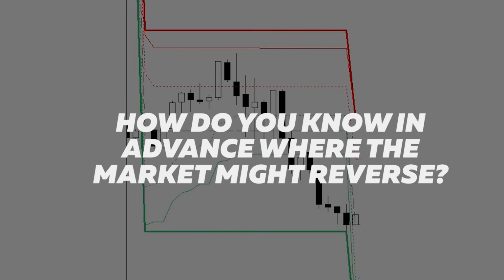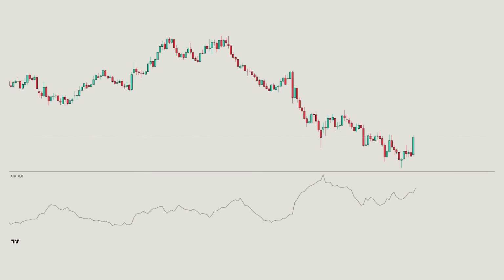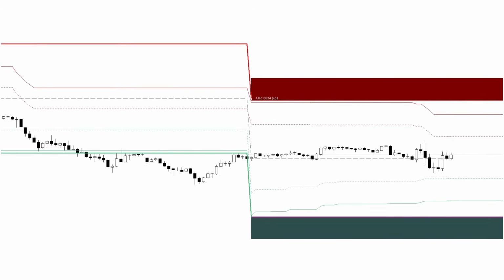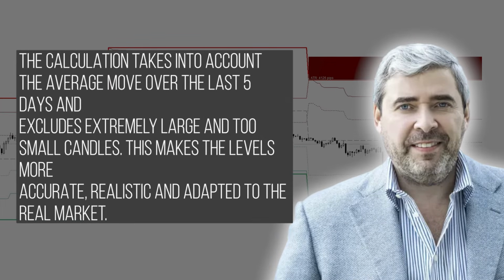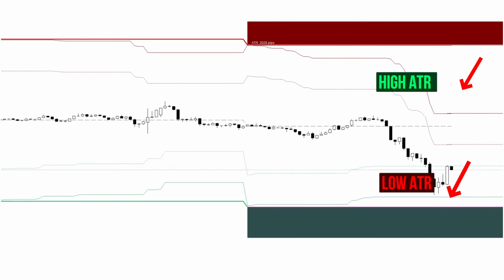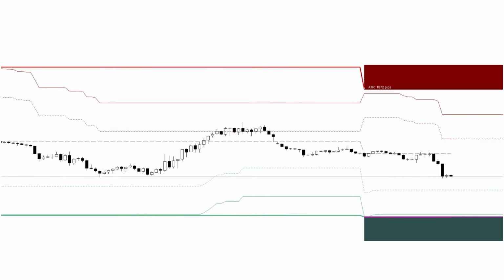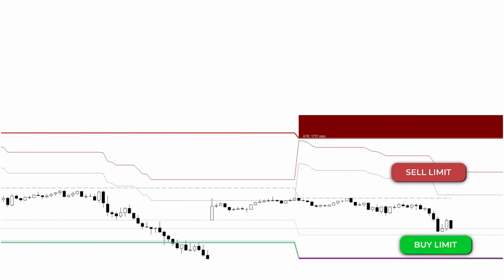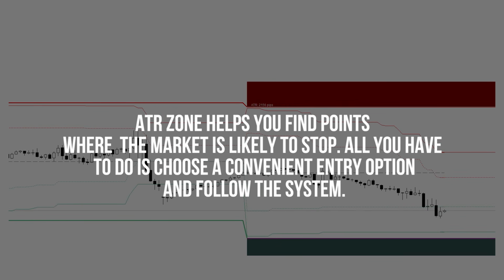Why Smart Traders Use ATR Zones To Spot Market Reversals?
This indicator shows where the market loses momentum — and most traders don’t even notice it.
In this video, you’ll learn how to use ATR Zone, a powerful tool for identifying areas where price slows down, loses volatility, and is likely to reverse.

This is a step-by-step breakdown of how to use ATR Zone for better entries, exits, and risk management — especially for intraday traders and those looking for precise confirmation.

💡 You’ll learn:
✅ What is ATR Zone and how it works
✅ How to spot momentum loss before the market reverses
✅ How to use ATR Zone to confirm entries and avoid false signals
✅ When to avoid trades based on volatility zones
✅ How to combine ATR Zone with structure and price action

⏱️ Time Codes:
00:00 – Why most traders miss volatility shifts
00:33 – What is ATR Zone and how it works
01:14 – How to read the indicator correctly
02:00 – What the colored zones mean
02:49 – How to spot market weakness with ATR
03:34 – When not to enter a trade
04:27 – How to use ATR Zone for entry confirmation
05:33 – Real chart examples with ATR Zone
07:00 – Final thoughts and tips